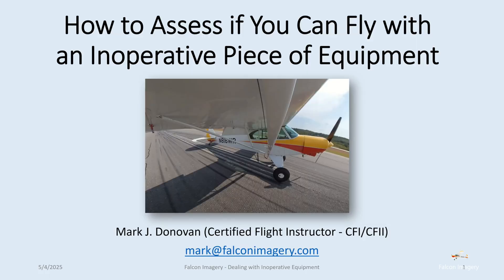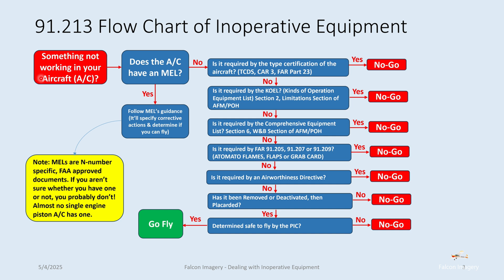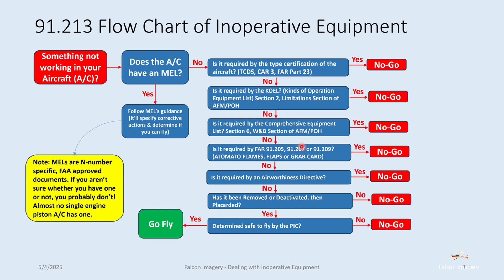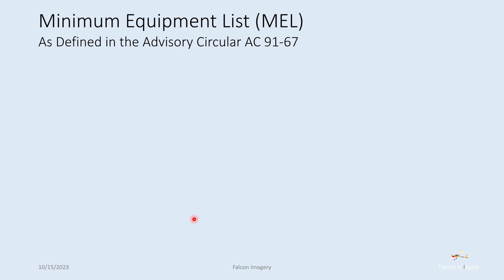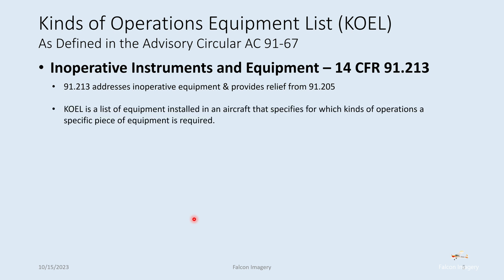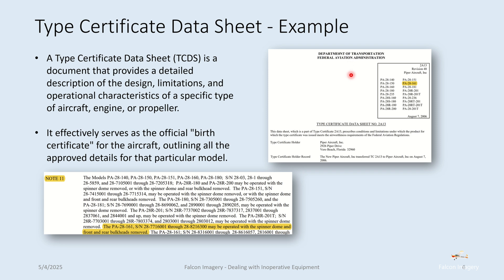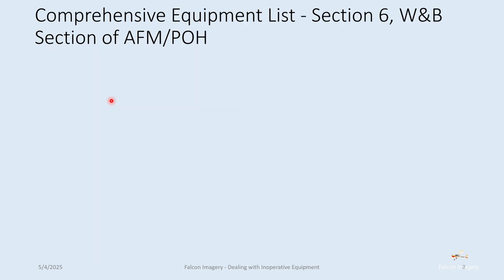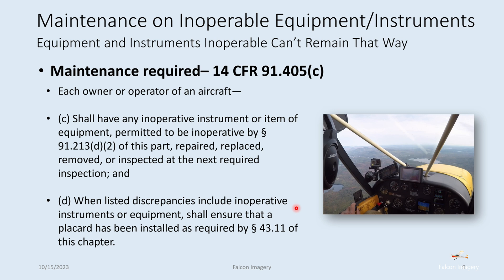How to Deal with Inoperative Aircraft Equipment - Don't Fail Your Checkride on this!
How to assess and deal with inoperative aircraft equipment or instruments is one of the most common questions flight students struggle with on their checkrides.  Besides, insufficient systems, airspace and aerodynamics knowledge, flight students also often struggle to effectively communicate to the FAA Designated Pilot Examiner (DPE) how they would handle the scenario where a piece of equipment is not working on the aircraft.  In this video I go over the process of assessing whether or not an aircraft is still airworthy when there is an inoperative piece of equipment identified.

The DPE wants to understand where the candidate would go, from a documentation standpoint, to determine if the aircraft can be flown with some hypothetical piece of equipment not working on it. The required documents to consider include an MEL (if one exists), the TCDS, the CAR, a KOEL (if one exists), the POH's Comprehensive Equipment List, 91.205, and any Airworthiness Directives.